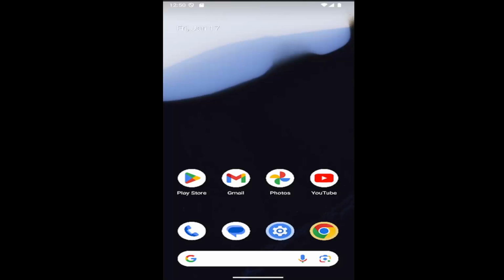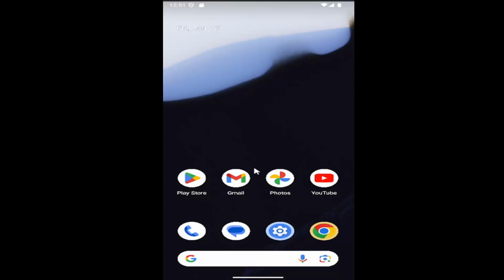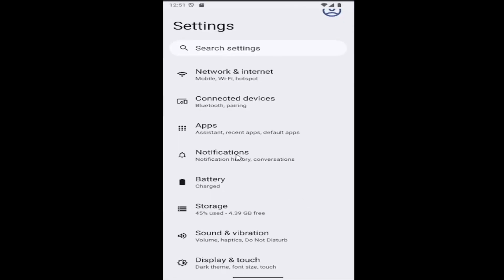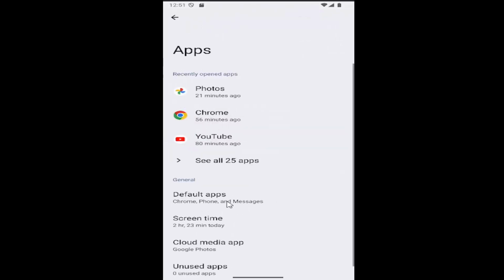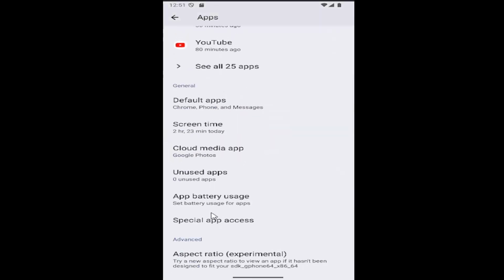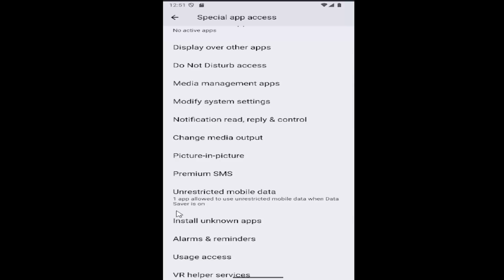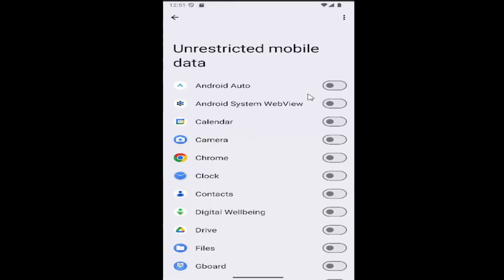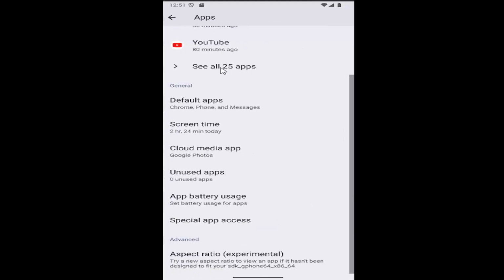How to Restrict Apps From Using Mobile Data on Samsung Galaxy [Tutorial]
This tutorial explains how to restrict apps from using mobile data on Samsung Galaxy devices, helping users manage their data usage more efficiently. By accessing the settings menu, users can navigate to the mobile data settings and select specific apps to disable mobile data access. The guide also covers how to configure background data restrictions for apps to further conserve data. With these simple steps, Galaxy users can ensure they only use mobile data for essential apps, avoiding unnecessary data consumption.

Issues addressed in this tutorial:
restrict apps from using mobile data on samsung galaxy
how to restrict apps from using data (android)
how to restrict apps from using wifi samsung
how to restrict apps from using mobile data on samsung
prevent apps from using data samsung
android restrict apps from using data
android restrict app data usage
android restrict mobile data by app
data restriction app samsung
how to restrict app data usage on android
how to restrict apps from using data samsung
restrict mobile data samsung
how do i restrict apps using mobile data on samsung